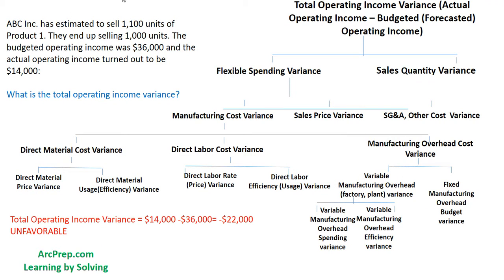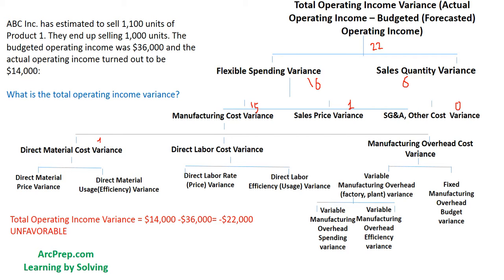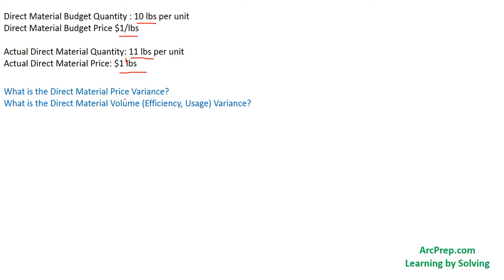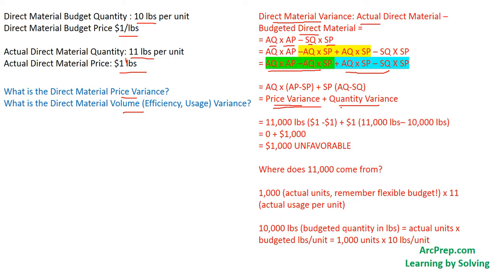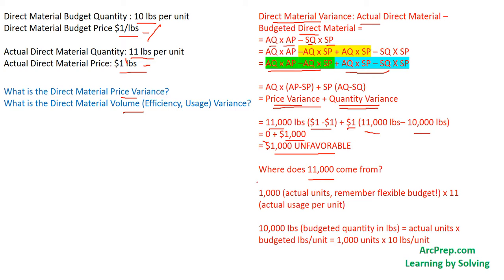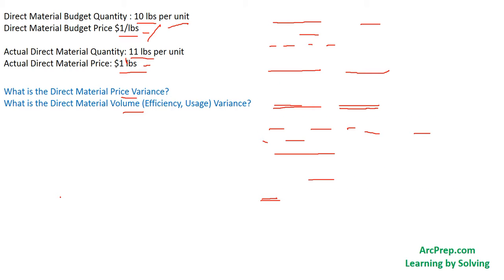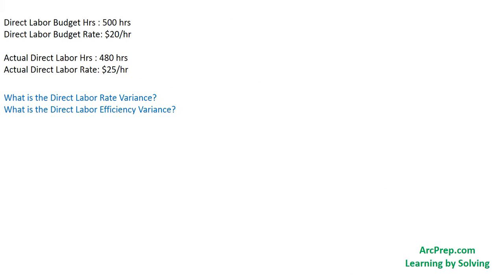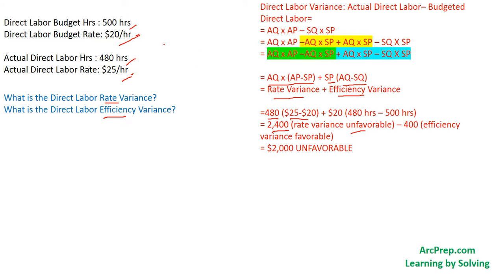Q30 Variance Analysis Part 3